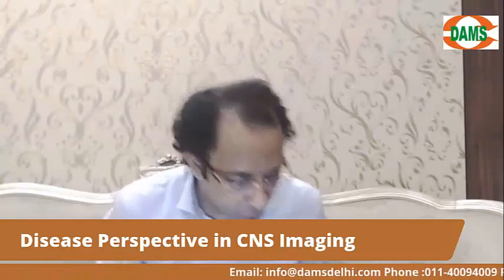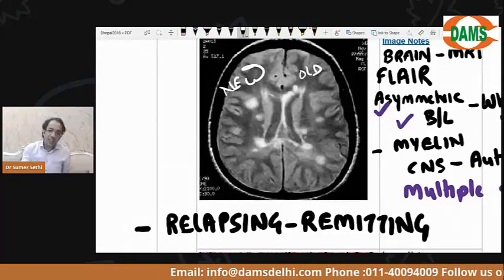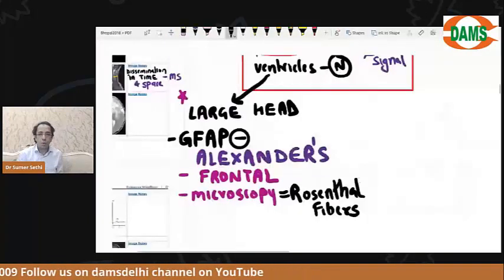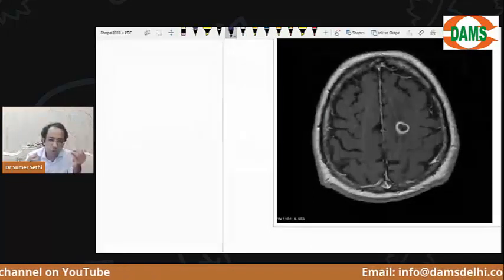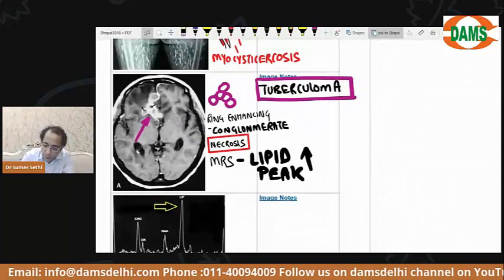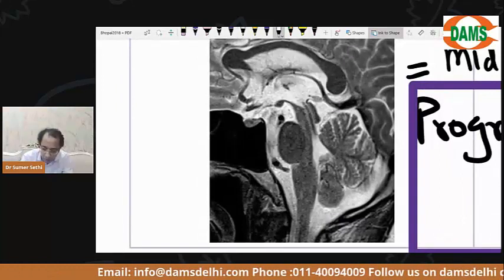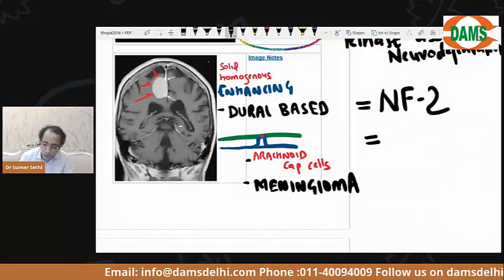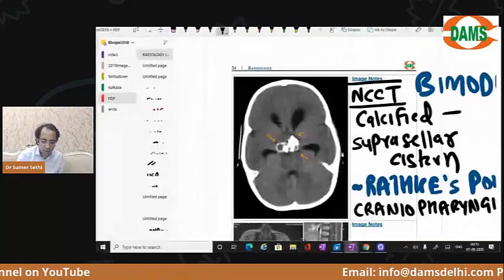Disease Perspective in CNS Imaging